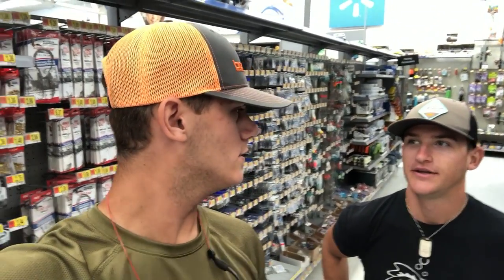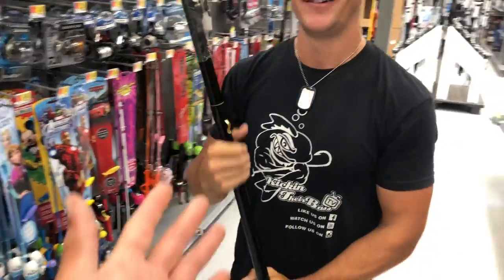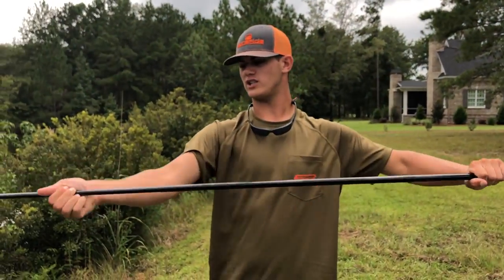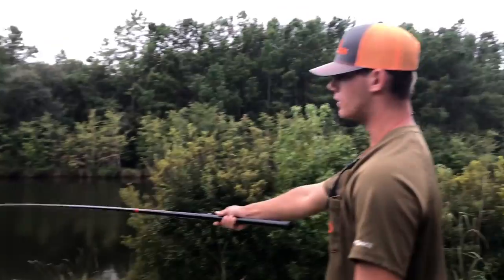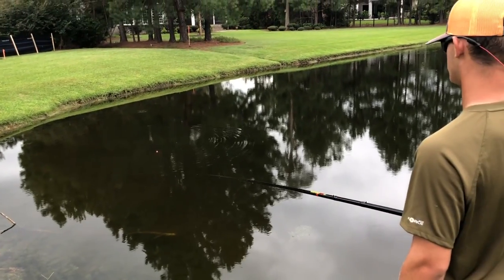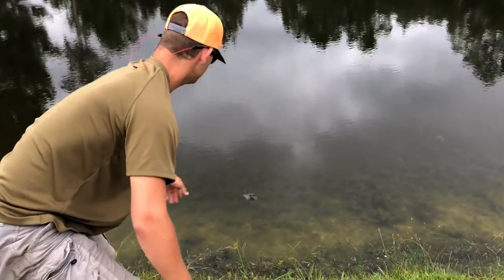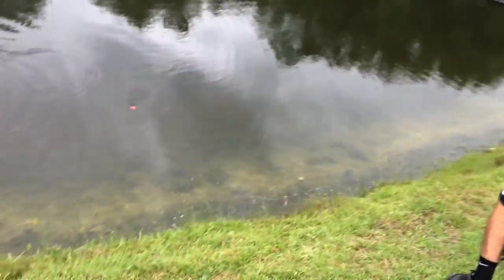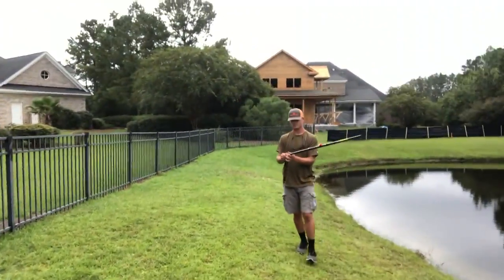WALMART Cane Pole FISHING CHALLENGE (LIVEBAIT w/ kickintheirbasstv)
YOOO!

Today I have a live bait video for all of you!  This video is super cool because it is a budget fishing kit from WALMART!  This Cane pole is only $10.00 so it is great for the average / starting angler or kid!  This video was super fun to film with kickintheirbasstv and we caught some slab bream / sunfish!  I used to fish this way with my grandpa so it meant a lot for me to sort of go back in time and use the rod I originally used when I began fishing!  Have any of you guys live bait fished with a cane pole before!  Who loves multi-species fishing?  Go catch some fish and try out a cane pole from WALMART!

Cane Pole

I hope you enjoy today's episode, GO CATCH SOME MONSTER BASS!

New videos going up weekly!